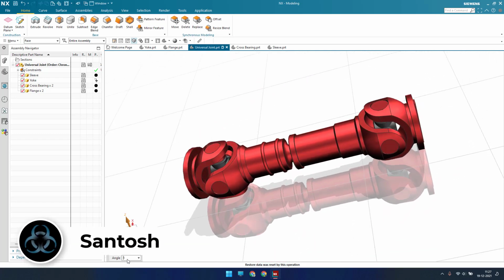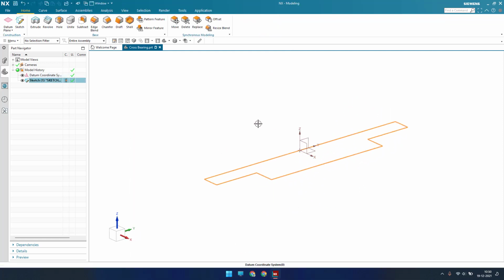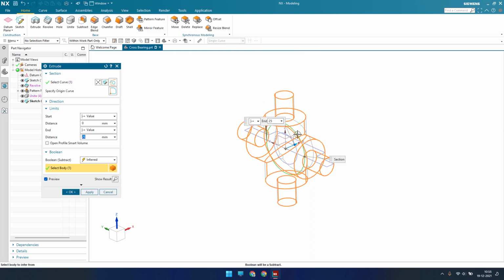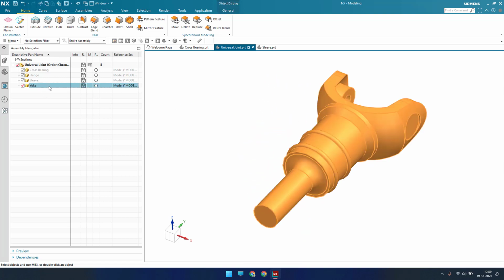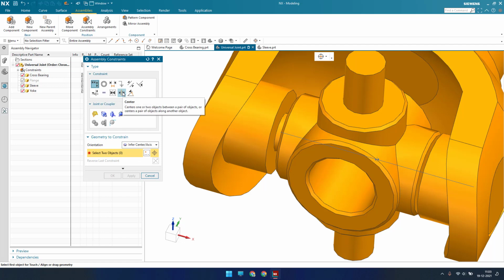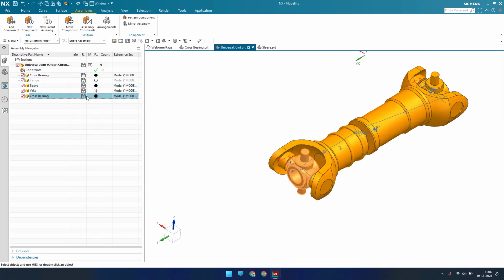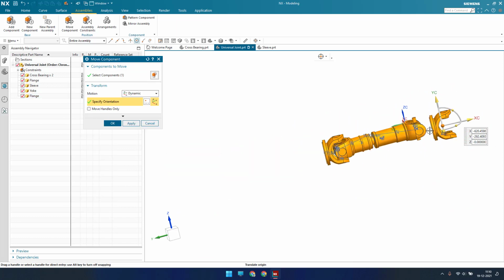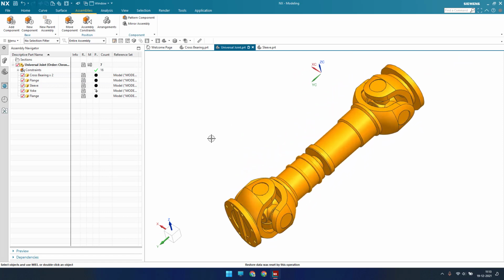Siemens Unigraphics NX- Universal joint Assembly tutorials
1. NX Electrical Routing/Wiring Harness
4. NX Sheet Metal Course